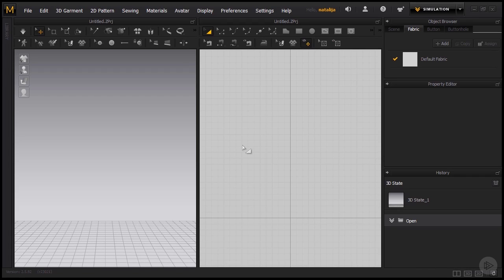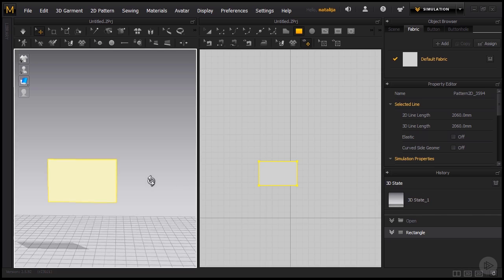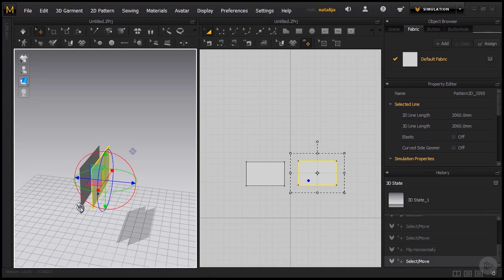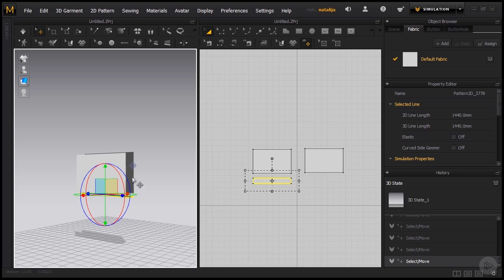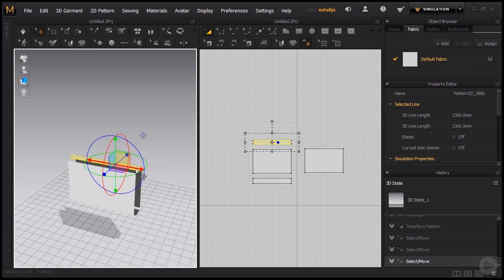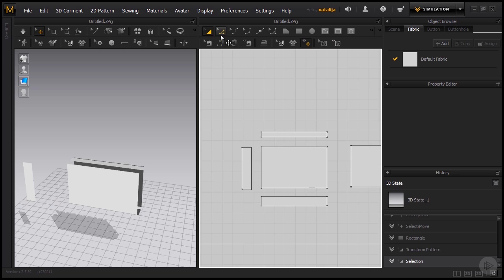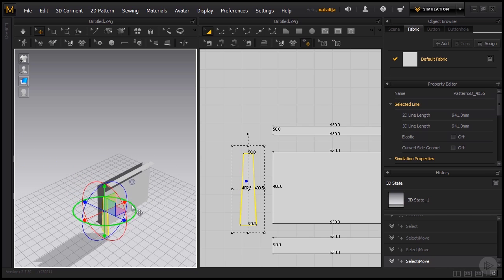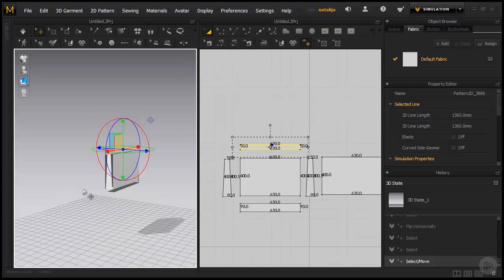آموزش مارلوس دیزاینر ساخت مدل اولیه برای کیف دستی Marvelous Designer